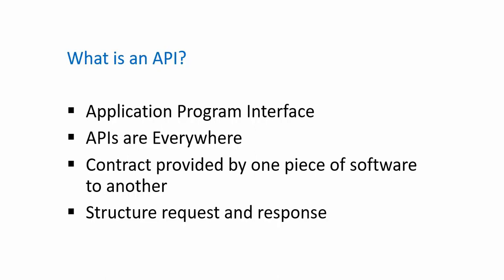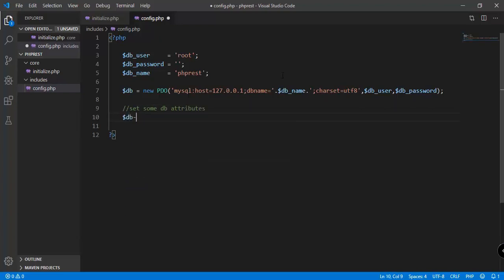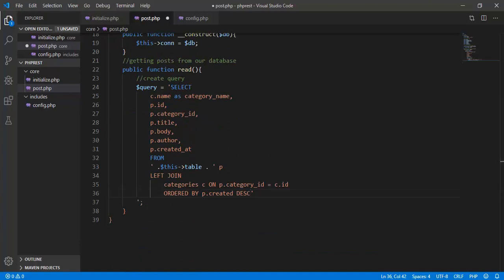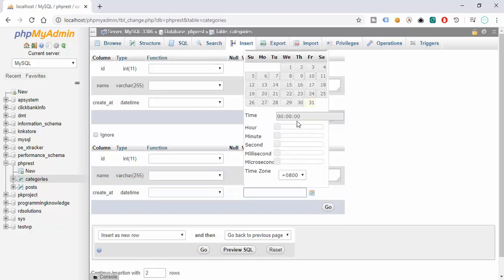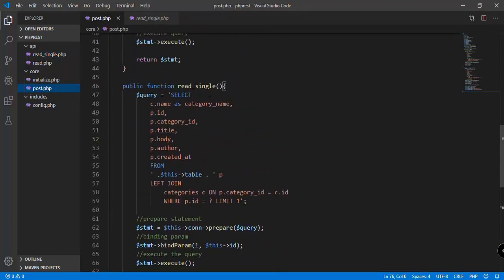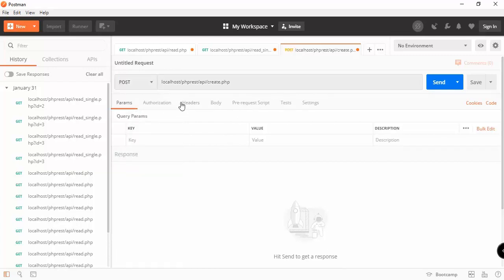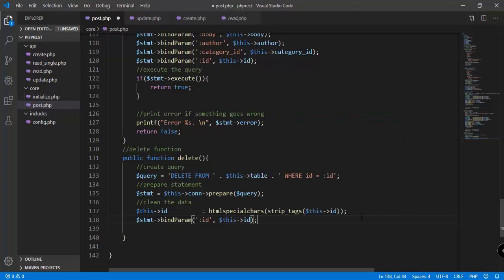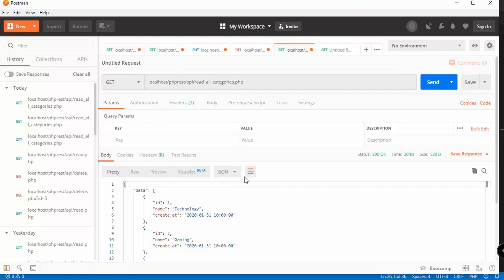Create Simple REST API with PHP & MySQL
Welcome to this tutorial on building a RESTful API with PHP and MySQL! In this tutorial series, we will show you how to create a RESTful API using PHP, which can interact with a MySQL database.

A RESTful API is a web-based architecture that allows applications to communicate with each other. It provides a standardized way for systems to exchange data, making it easy to integrate with other applications.

In this tutorial, we will cover everything from creating a MySQL database to implementing the RESTful API using PHP. We will also discuss best practices for designing and testing APIs.

We will use popular libraries like Slim and PDO to simplify the development process and create a secure and efficient API. By the end of this tutorial, you will have a solid understanding of how to build a RESTful API with PHP and MySQL.

This tutorial is suitable for anyone with basic knowledge of PHP and MySQL. Each lecture is explained in a simple and easy-to-understand way, and we will provide plenty of examples and exercises to help reinforce your learning.

So, whether you're a web developer looking to build a RESTful API or just want to expand your programming knowledge, this tutorial is perfect for you! So, let's dive into building a RESTful API with PHP and MySQL!